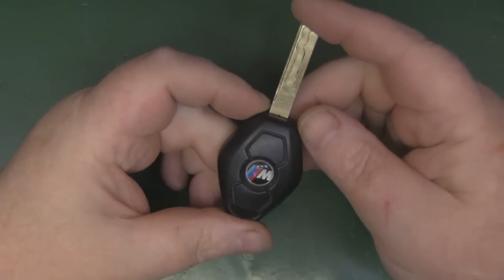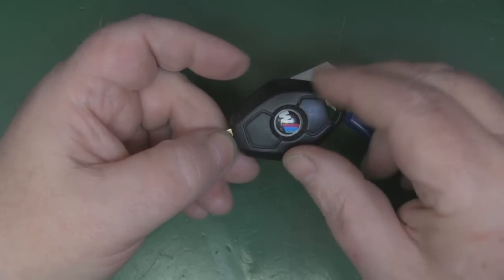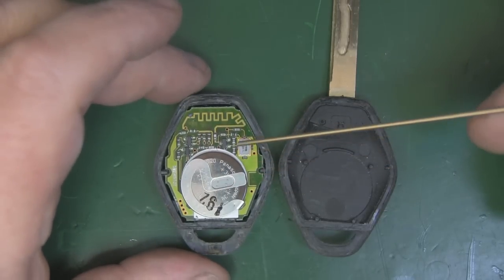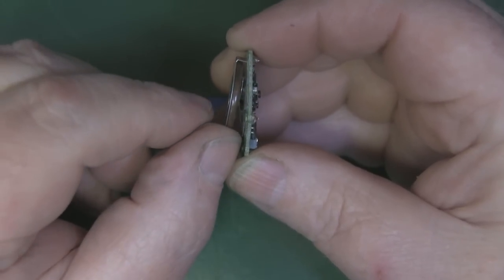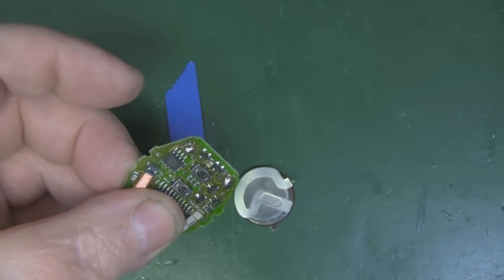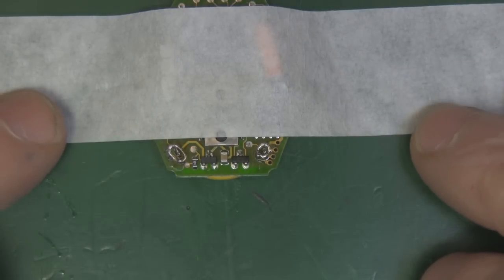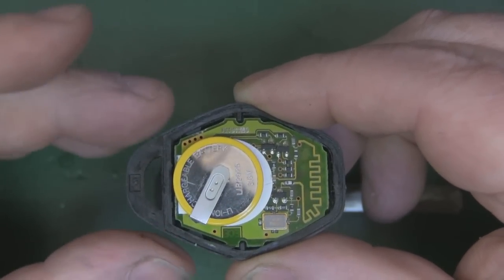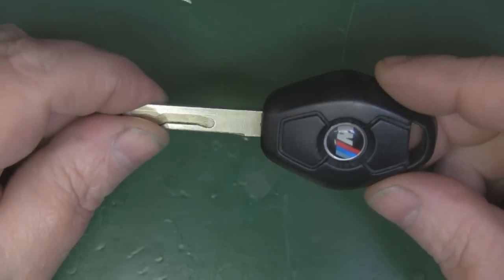BMW E46 Key Battery Replacement For £3!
BMW wanted to charge me £150, this was for a new key and to have the key reprogrammed to my car. In the end it cost me £3.